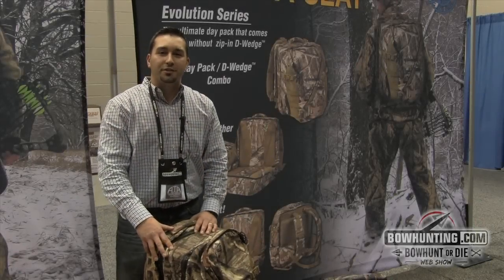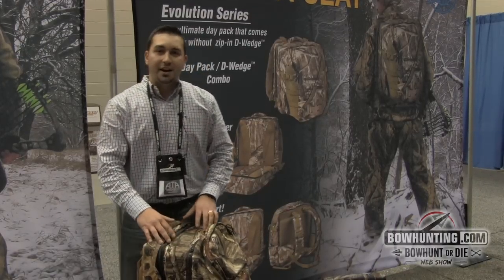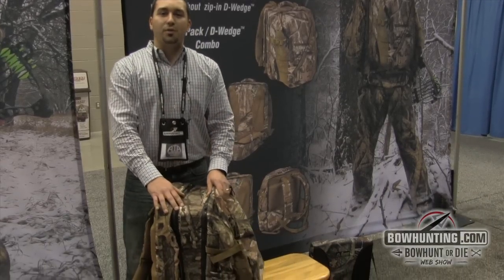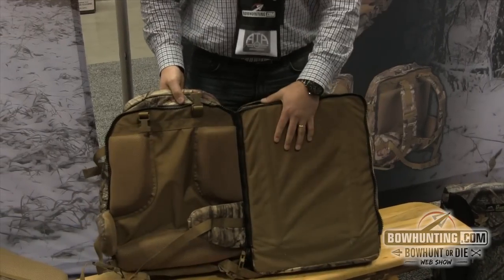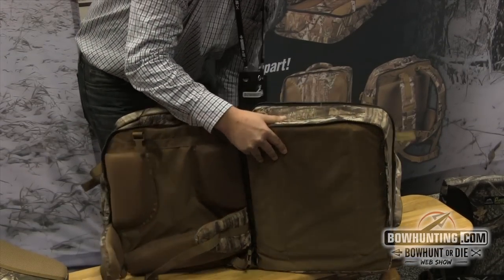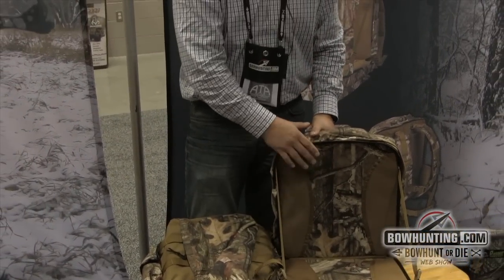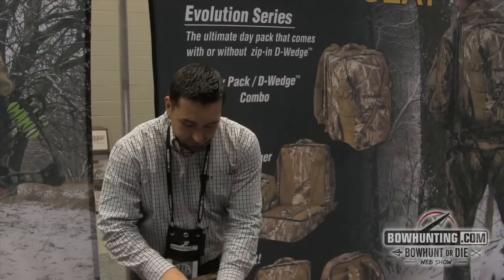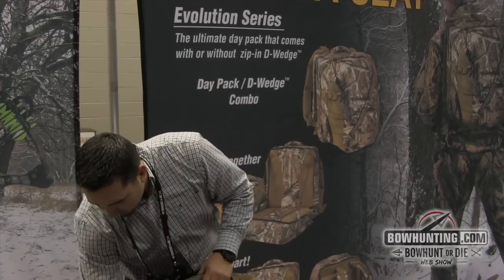North East Products Evolution Wedge Seat ATA Show 2015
The Evolution is a great back pack and D wedge therma seat all in one package. You can also use them individually.